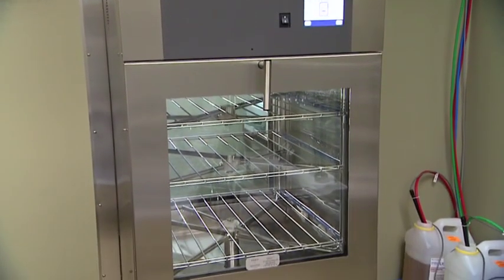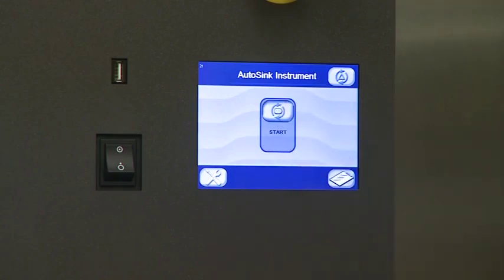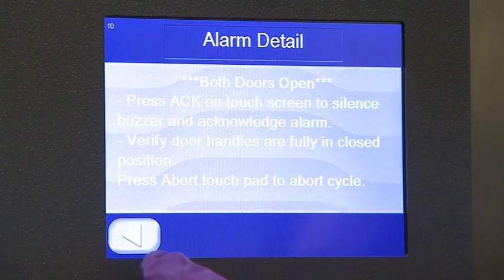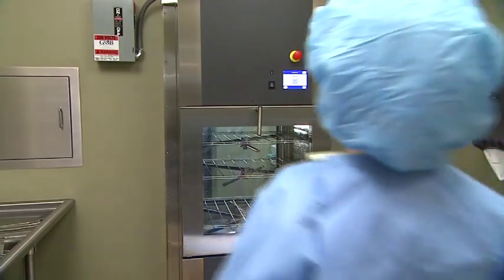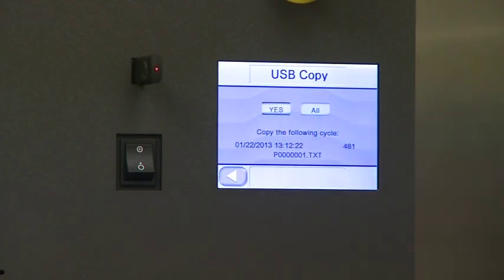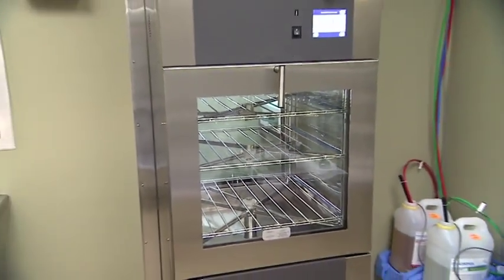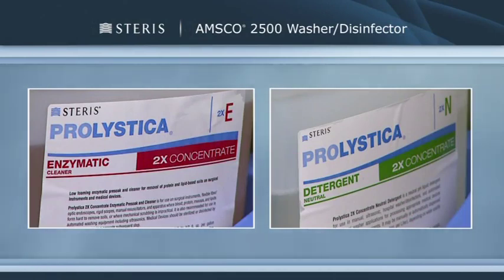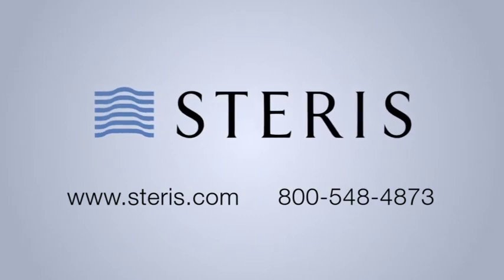AMSCO™ 2532 Washer/Disinfector In-Service | STERIS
Visit the STERIS University course to earn a Certificate of Completion or CE Credit

Cette vidéo propose des sous-titres français, en sélectionnant dans le menu Paramètres YouTube.

This video shows the proper operation of the AMSCO™ 2532 Washer, which is part of the 2500 series washers, and includes:

• 0:00 Introduction
• 1:38 Cleaning & Disinfection Practices
• 2:37 Washer Components
• 6:57 How to Run a Cycle
• 10:48 Unloading the Washer
• 13:42 Routine Care & Maintenance

Refer to the equipment operator manual for complete information.

To learn more about the AMSCO™ 2532 Washer/Disinfector and request a quote, please

Some of the key information included in the in-service video includes:

Components and controls:
The unit is equipped with one or two front-loading drop-down chamber doors. The doors are provided to facilitate loading and unloading of the machine. There is an icon-based touchscreen for performing various cycle operations on the load side. On the unload side are indicator lights, two acknowledgment push buttons, an emergency stop, and, if selected, an optional printer. If you're using the single-door model, your unit has all load-side features.

Running a Cycle:
Pre-programmed cycles and cycle icons are used to start a cycle and track its progress.
To initiate a cycle, select “Cycle” from Ready mode to see pre-programmed options. Once the cycle is finished, a signal sounds and the control screen displays the “Cycle Completed” screen. A detailed printout is generated documenting the cycle parameters.

Routine Care & Maintenance
To keep the washer in excellent condition, it’s important to clean and maintain it regularly. A maintenance schedule can be found in the Operator Manual. Some maintenance activities should be performed by a qualified service technician.

Certain preventive maintenance activities must be done by a STERIS service technician or a STERIS-trained service technician in your facility. These activities include HEPA filter verification and replacement, Squeeze Tube verification, Chemical Injection Pump verification, and inspecting and cleaning the Rotary Spray Arm assemblies.

Professional standard organizations recognize the importance of monitoring your mechanical and chemical cleaning process. STERIS recommends using the Verify® All Clean Test Washer Indicator on a daily basis to monitor washer cycles.

After the last cycle has been completed each day, you’ll need to clean & rinse off the Debris Screen.

Weekly Maintenance:
• Clean the outside of the washer
• Inspect and clean rack spray arms and tips
• Run the decontamination cycle

Some maintenance activities occur on an as-needed basis. This includes replenishing the processing chemicals and replacing the printer paper and ink cartridge.

In addition to routine maintenance, regularly scheduled preventive maintenance is essential for ensuring peak performance and avoiding unscheduled downtime.